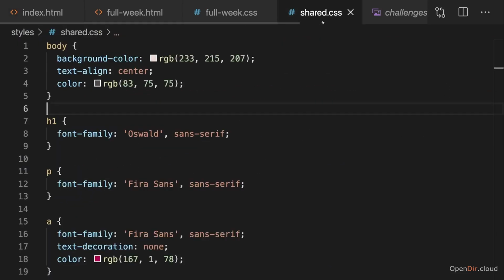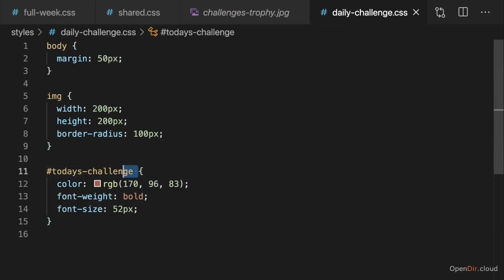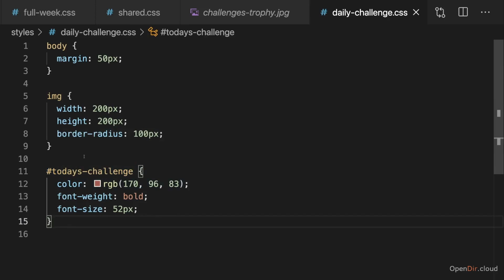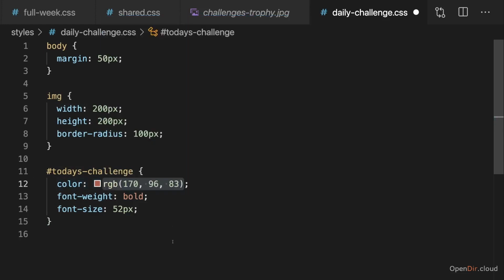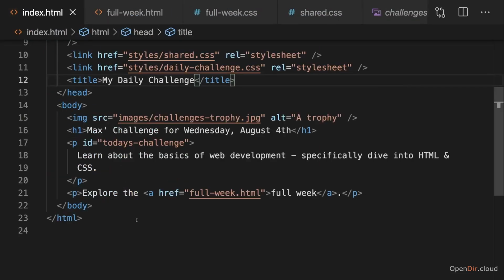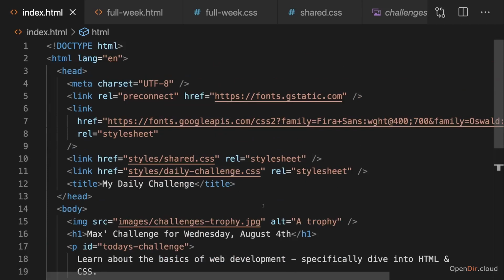Part 36 Summary Day 5 opendir cloud